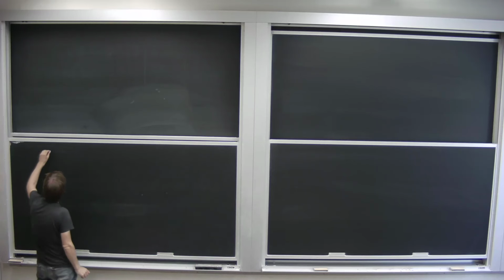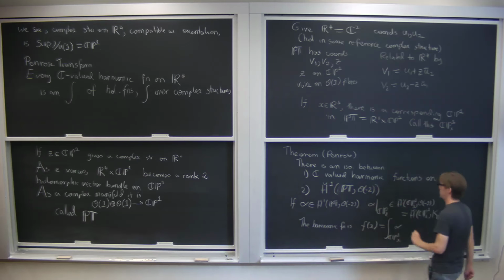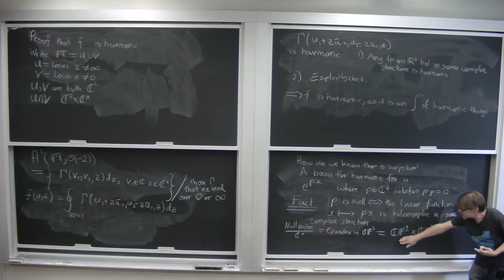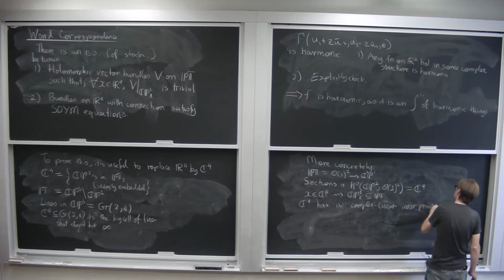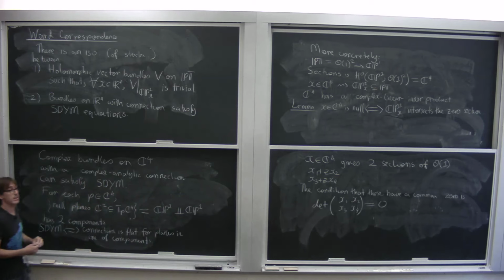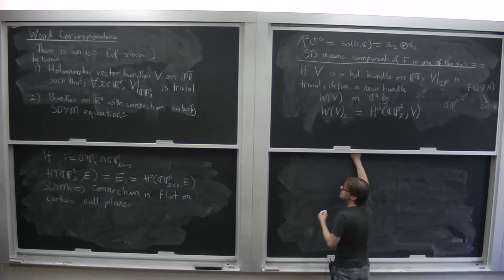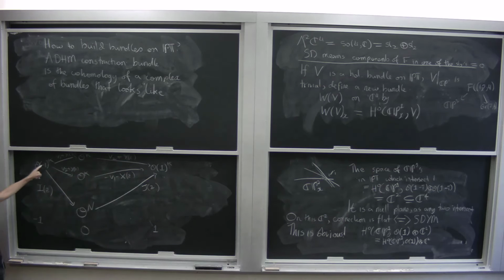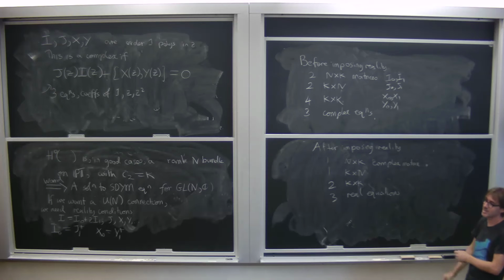Twistor theory and vertex algebras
Kevin Costello, The Perimeter Institute
October 1st, 2024
Geometry and Physics Seminar